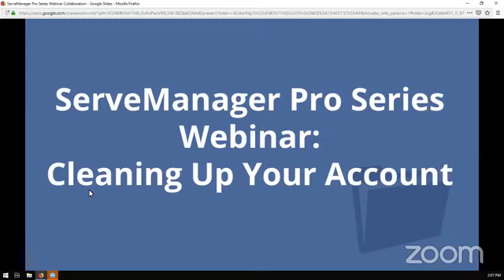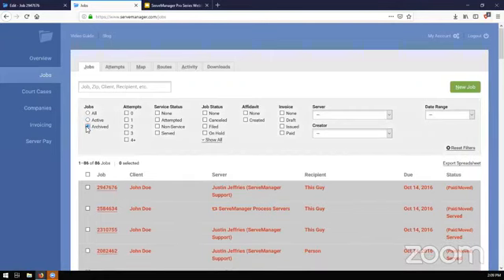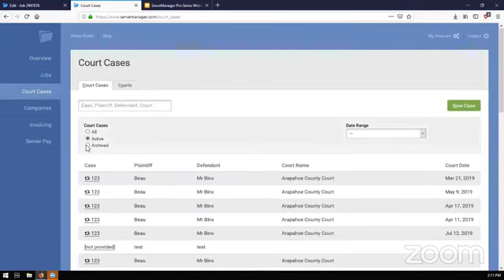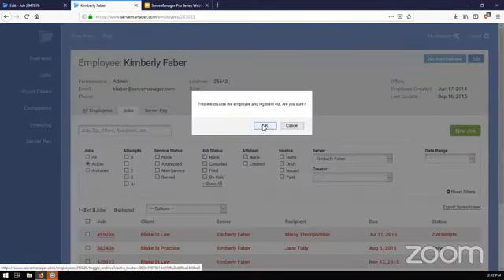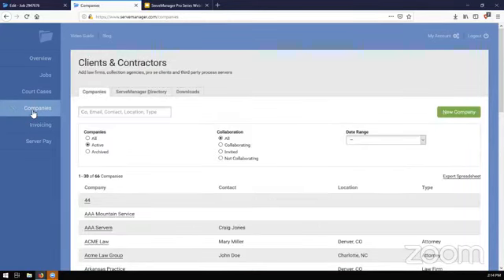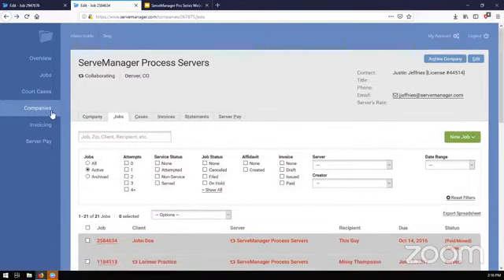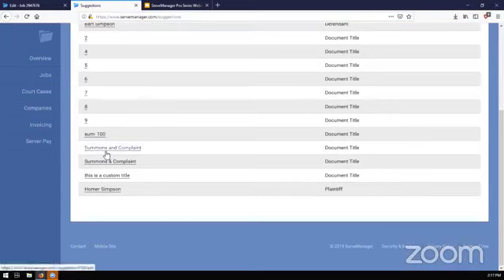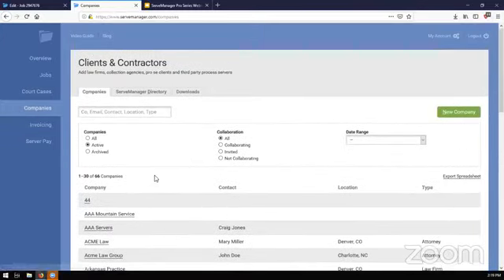Cleaning Up Your ServeManager Account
Tips and tricks to keep your ServeManager account organized.